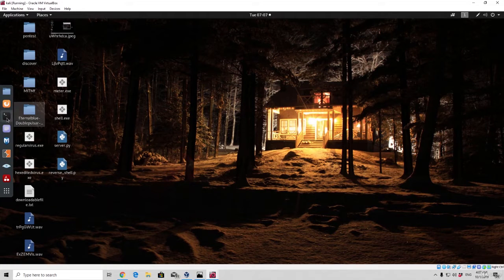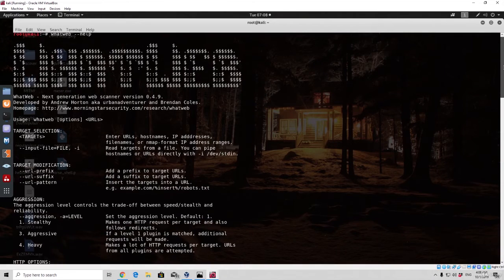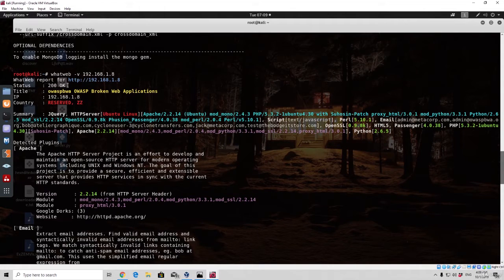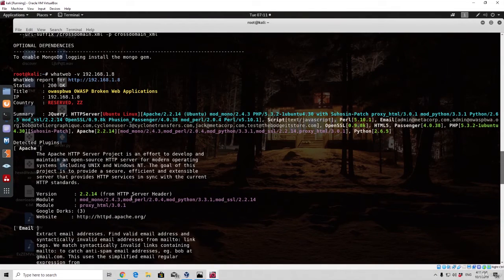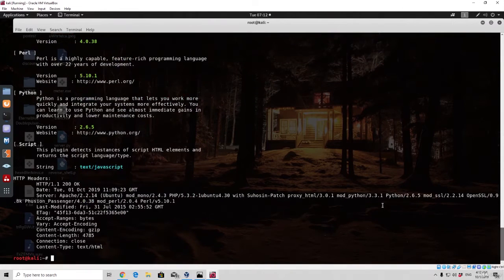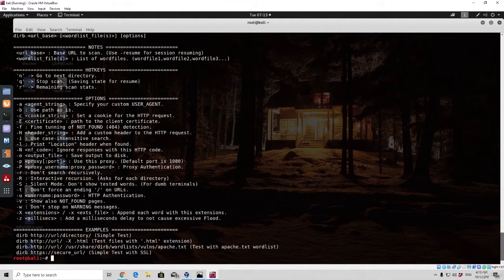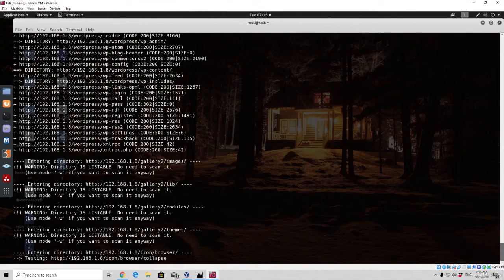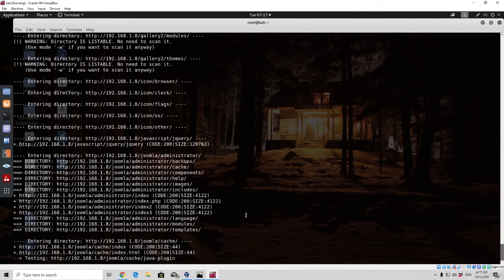2 DIRB & Whatweb For Website Identification